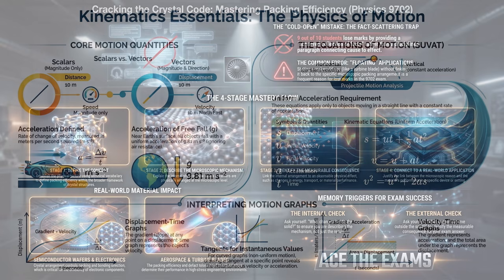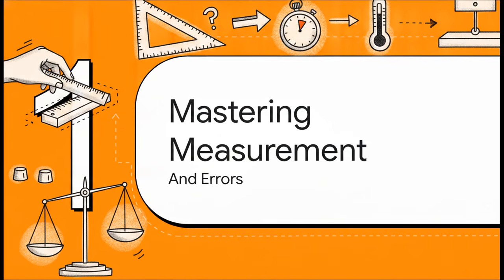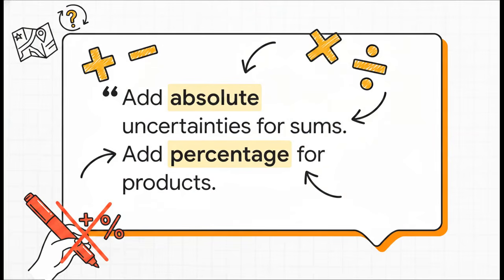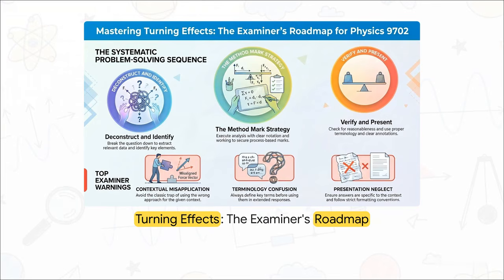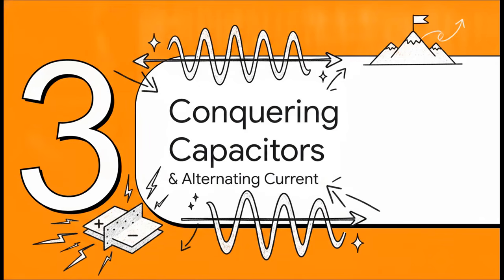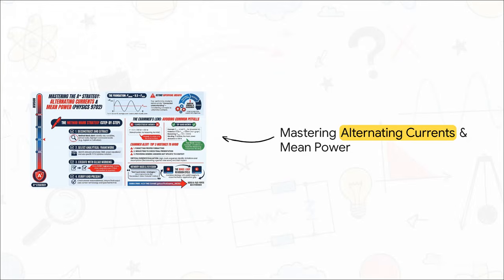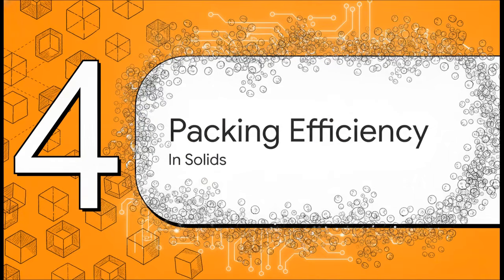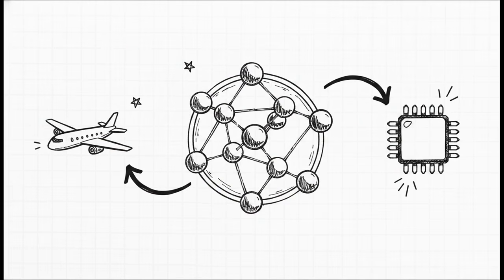Packing Efficiency in Solids - A Teacher-style Micro Lesson on Packing Efficiency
Learn packing efficiency in solids - a teacher-style micro lesson on packing efficiency in solids within crystal structure with a clear, syllabus-focused explanation for as and A Level physics 9702.

Topic: packing efficiency in solids - a teacher-style micro lesson on packing efficiency in solids within crystal structure
Course: as and A Level physics 9702